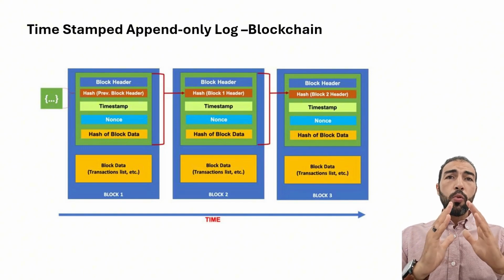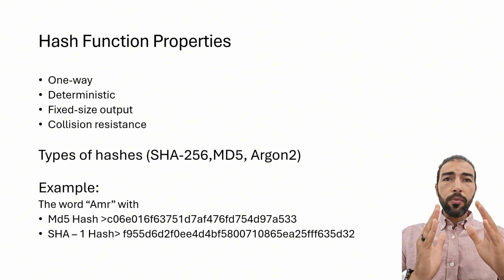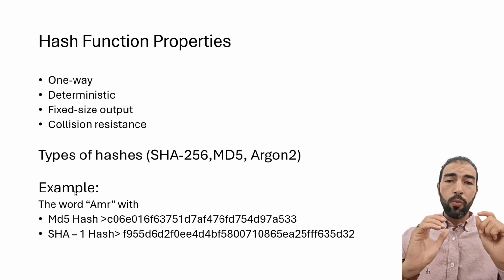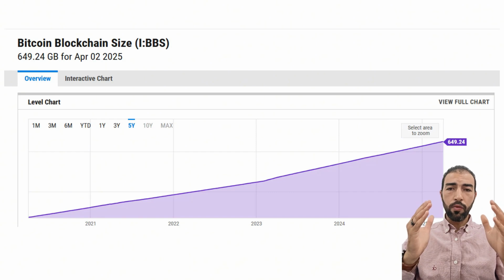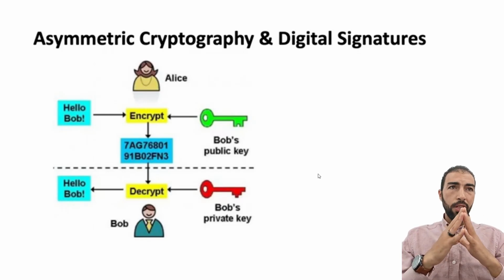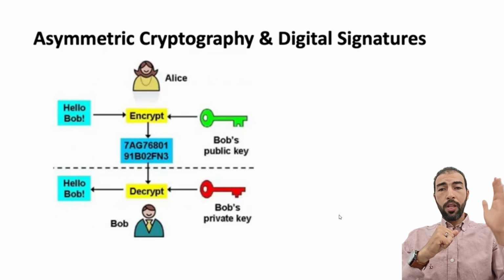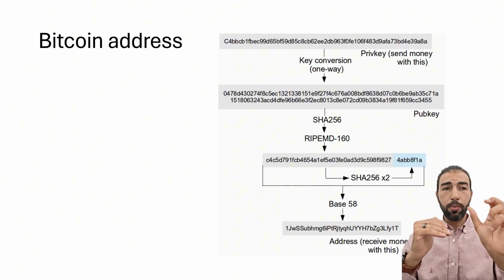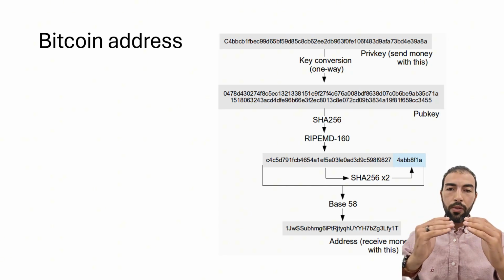Blockchain & Crypto Demystified: The ULTIMATE Beginner's Guide (2025)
🚀 **New to Blockchain and Cryptocurrency? Start here!** 🚀

Tired of the crypto jargon and blockchain buzzwords? This is your **ULTIMATE beginner's guide** to finally understanding the revolutionary world of blockchain technology and the digital currencies it powers! In this comprehensive video for **2025**, we break down the core concepts in plain English, so you can confidently navigate the future of finance and the internet.

* 🤔 **What exactly IS blockchain?** We'll explain the fundamental principles without the confusing tech talk.
* 🔒 **How does cryptography secure your digital assets?** Uncover the magic behind hash functions and encryption.
* 🧱 **The building blocks: Blocks and the Chain.** See how transactions are organized and linked together for ultimate security.
* 🔑 **Key concepts like decentralization and immutability** – and why they matter.
* 💰 **A beginner-friendly introduction to Cryptocurrency** and its connection to blockchain.
* 💡 **Real-world applications of blockchain** beyond just Bitcoin and Ethereum.

Whether you're curious about investing in crypto, understanding Web3, or just want to grasp the basics of this groundbreaking technology, this video is your essential starting point. Get ready to have blockchain and crypto **DEMYSTIFIED**!